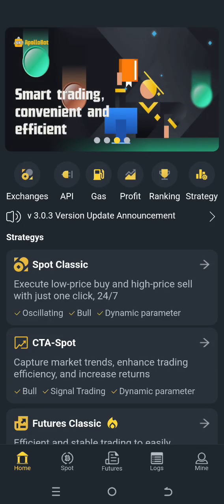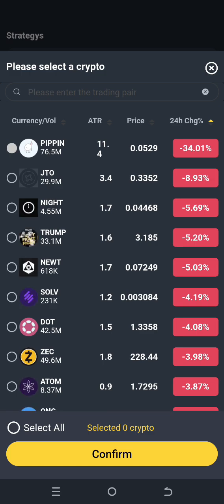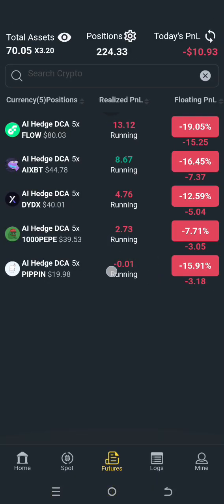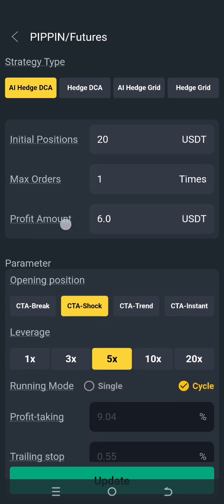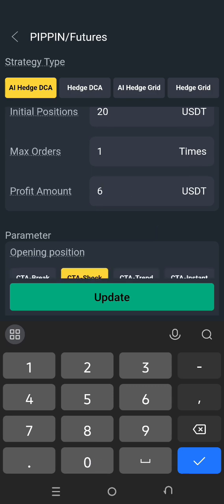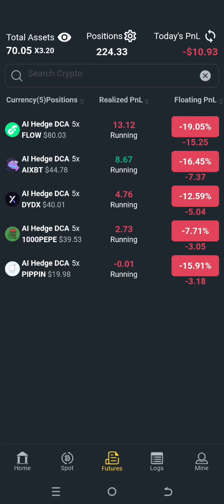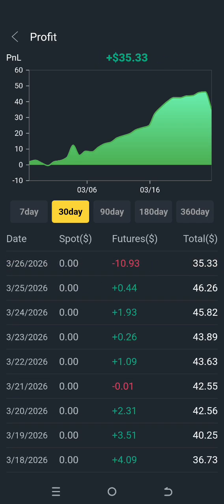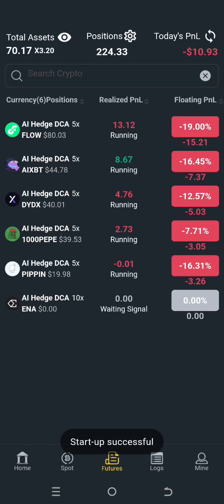Apollo Bot Futures Hedge Strategy Setup That Makes Money Daily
This is the strategy which is making me money daily from apollo trading bot with $61 capital in my exchange wallet, watch this full video and see how to set and make money at your comfort without stress.